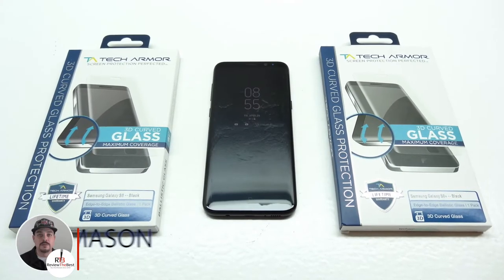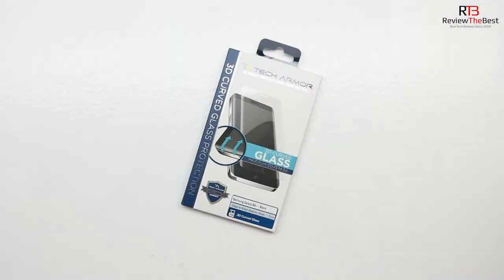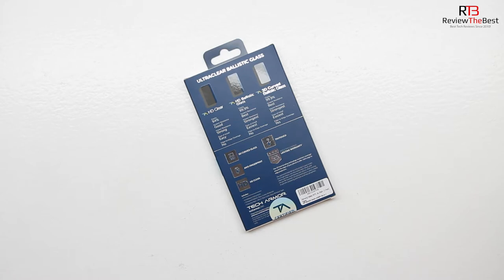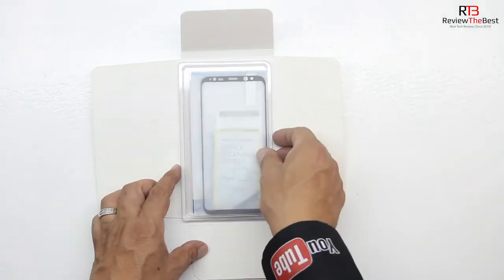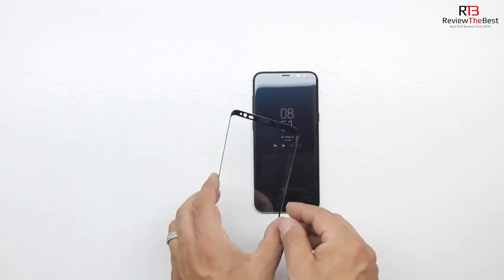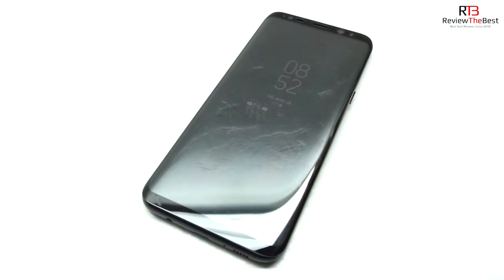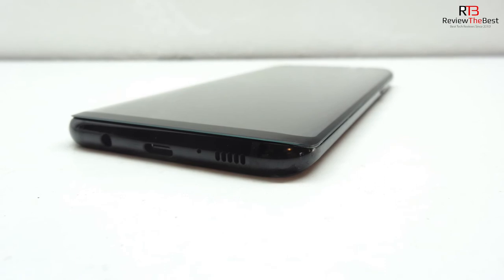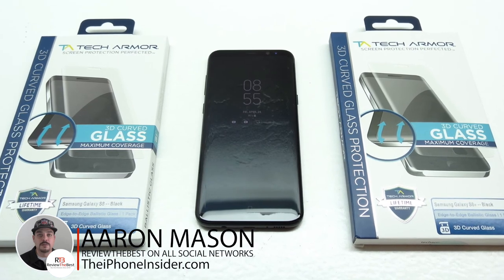Samsung Galaxy S8 & Galaxy S8 Plus - 3D Curved Ballistic Tempered Glass Screen Protector!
Samsung Galaxy S8 Plus Glass Screen Protector from Tech Armor, 3D Curved Ballistic Glass, Black - [1-Pack]

Samsung Galaxy S8 Glass Screen Protector from Tech Armor, 3D Curved Ballistic Glass, Black - [1-Pack]

4. (All Breaking Snapchat Spectacles News)

2. (Best Source For Snapchat Spectacles Videos)

3. (All Breaking Spectacles News